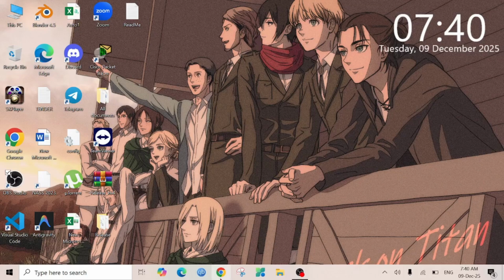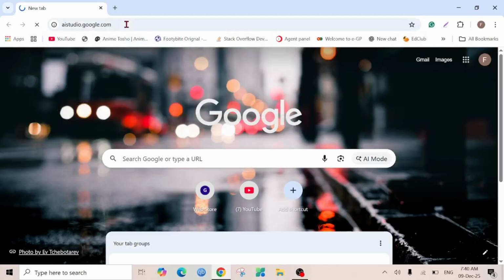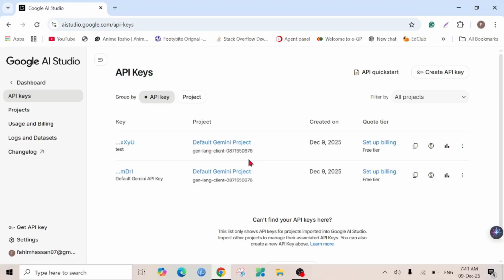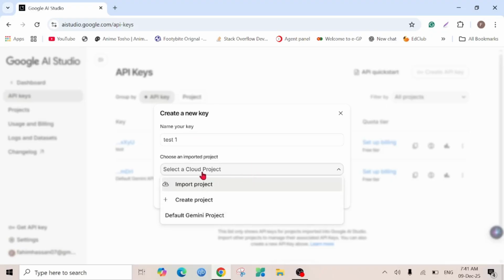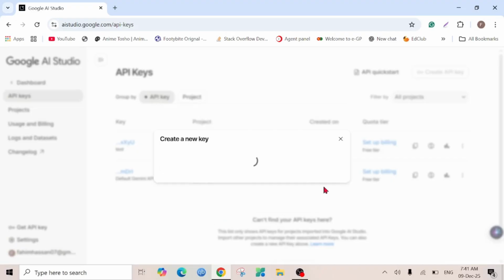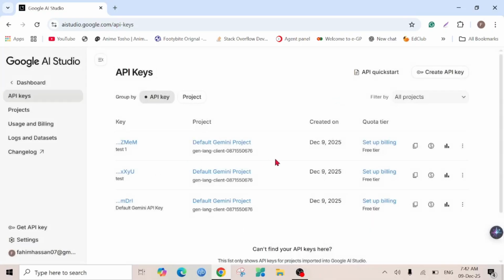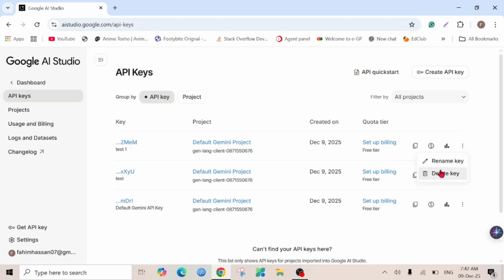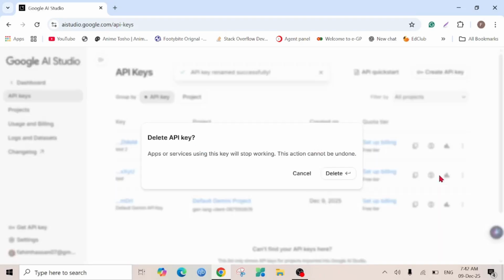How to Create API Key in Google AI Studio For Free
How to Create API Key in Google AI Studio .
Learn how to get an API key from Google AI Studio with this step-by-step tutorial.
This essential tutorial ensures you not only generate your API key seamlessly but also confidently locate all your created keys for convenient future reference, empowering your AI development.

api key
api key google ai studio
api tutorial